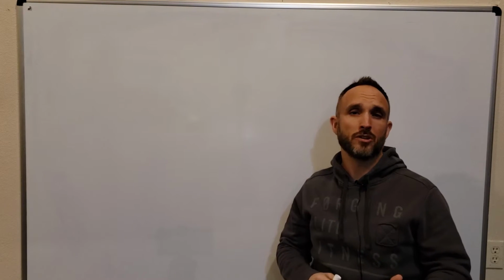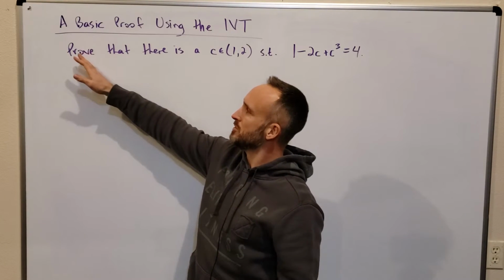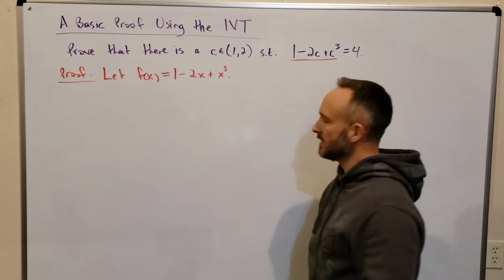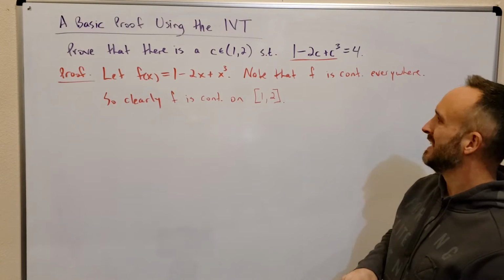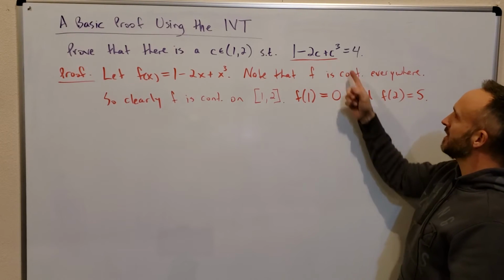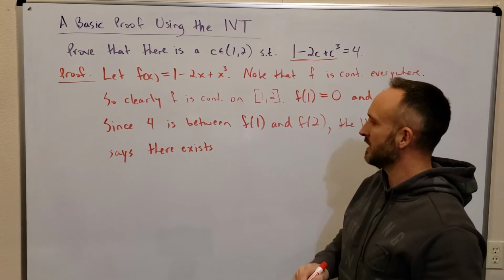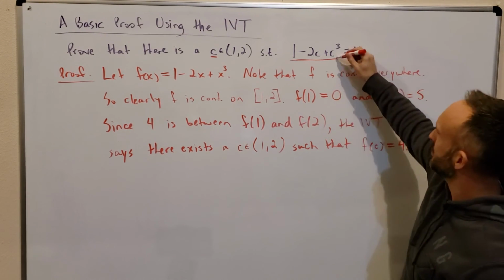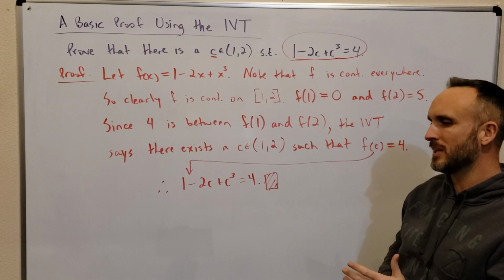A Basic Proof Using the Intermediate Value Theorem